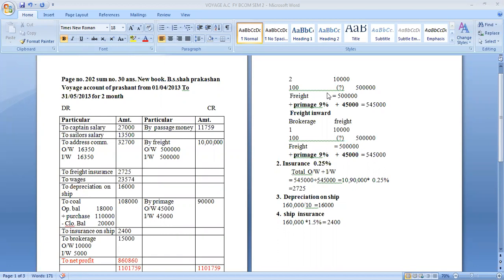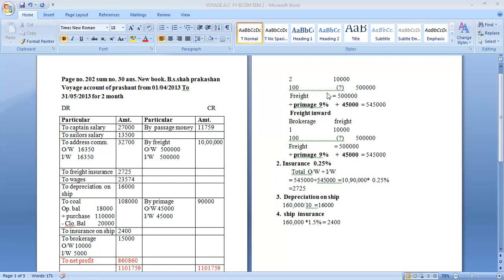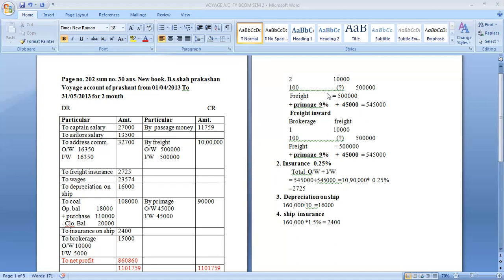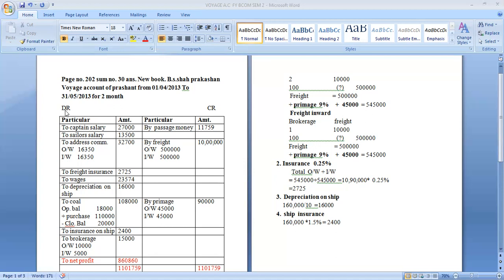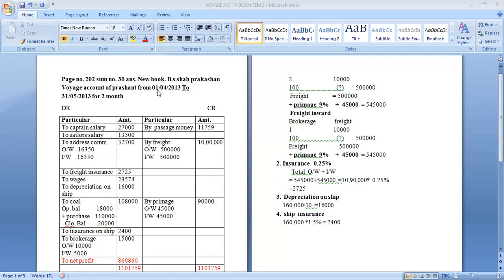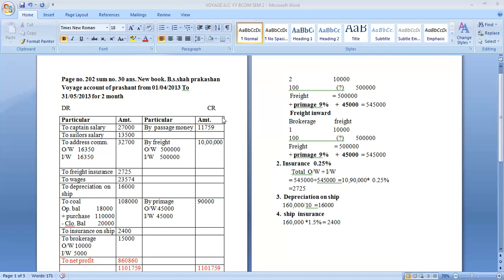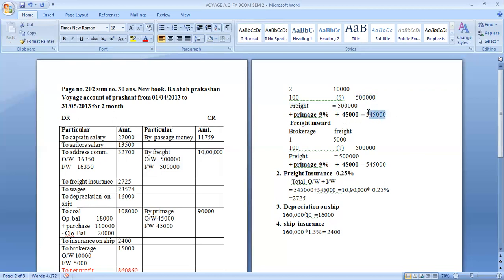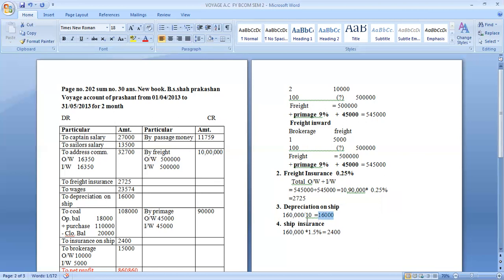B.COM SEM 2 ACCOUNTING 2 UNIT 3 PART 2 BY PROF. NIDHI RAVAL